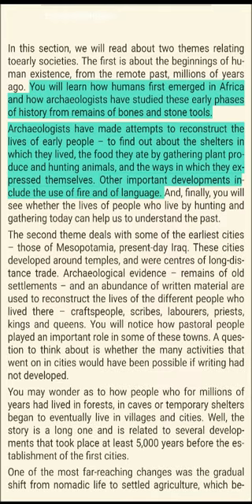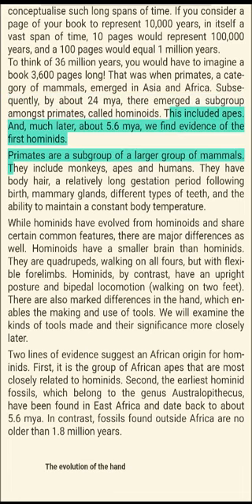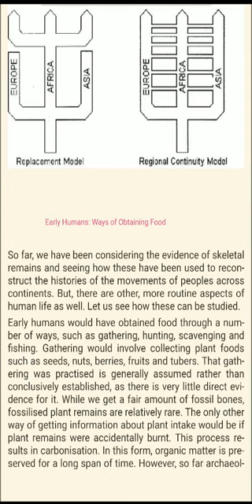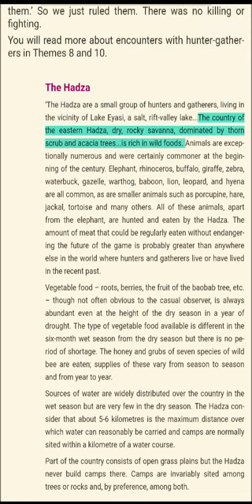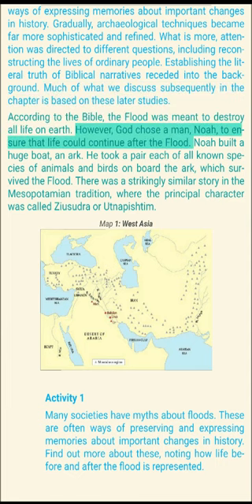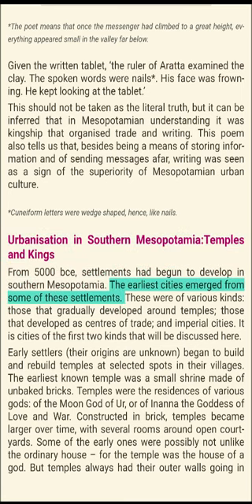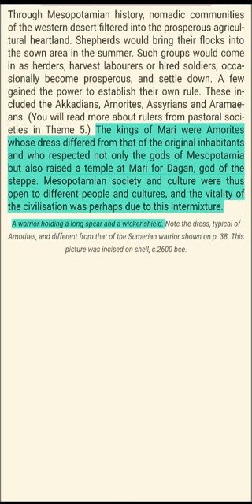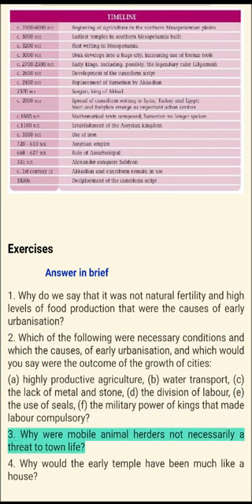Chapter 1 Early Societies Class 11 History NCERT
This is the audio book version of the ‘Themes in World History’ Class11 NCERT book.